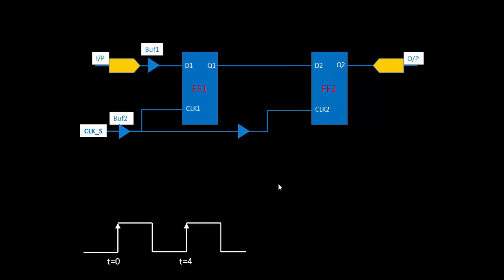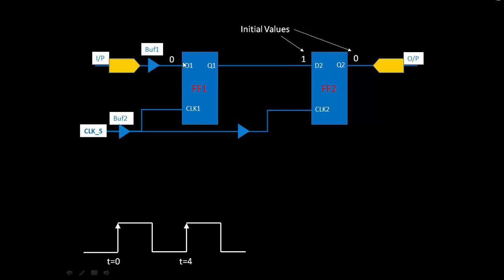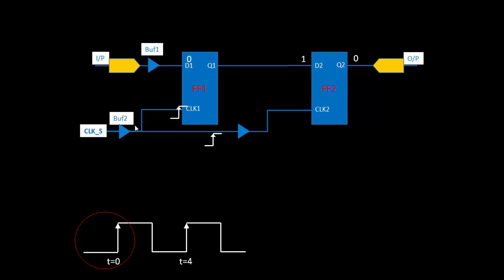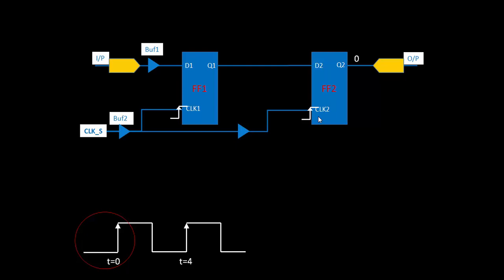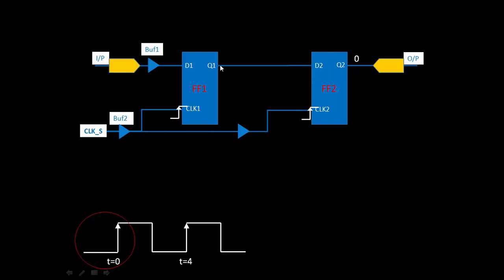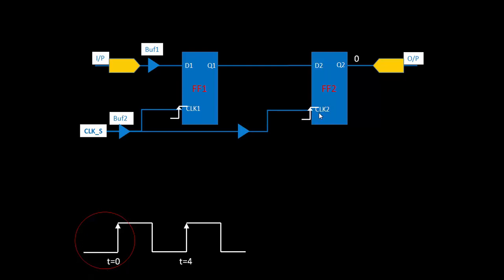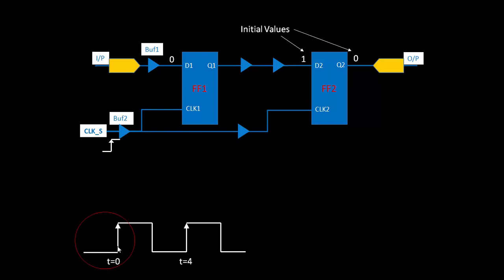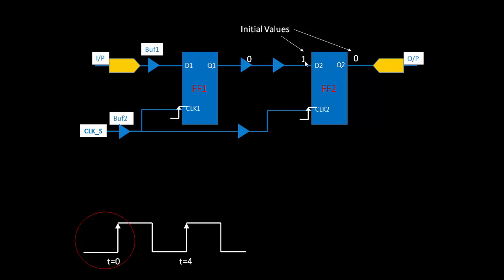CLK_L4 - Importance of Clock Skew in Timing Analysis (Part 2)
With the help of 2 small animation, we have discussed 2 things
1) How Data path delay has dependency on Clock Skew ?
2) How your circuit can be functionally wrong because of clock Skew.

If you want to understand the same with the help of Waveform, please check previous part.

VLSI EXPERT GROUP